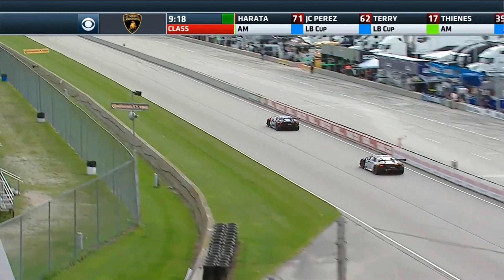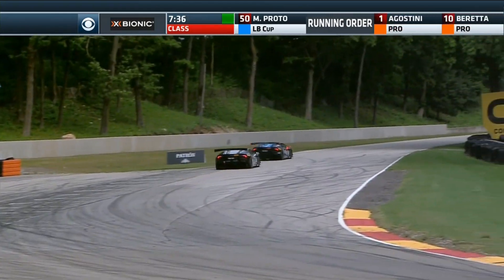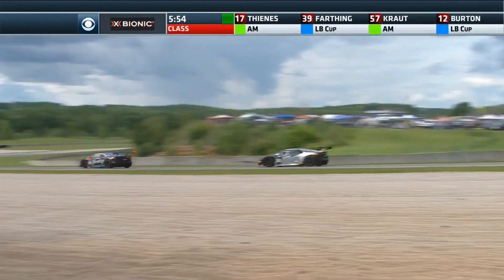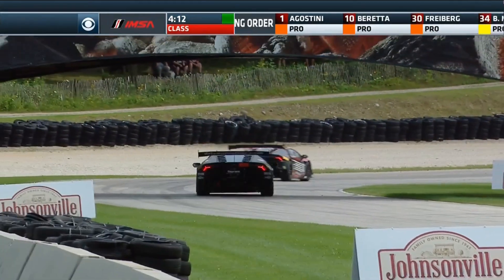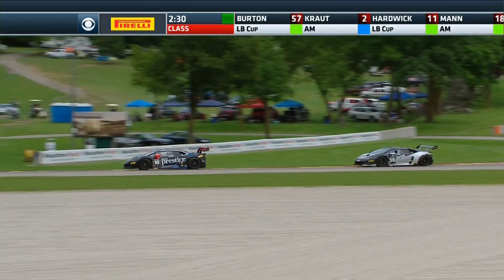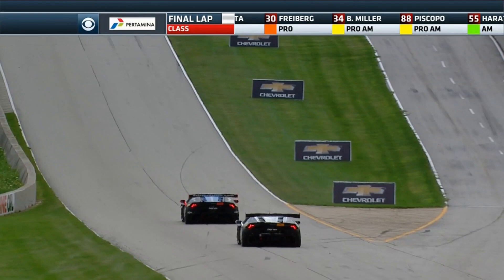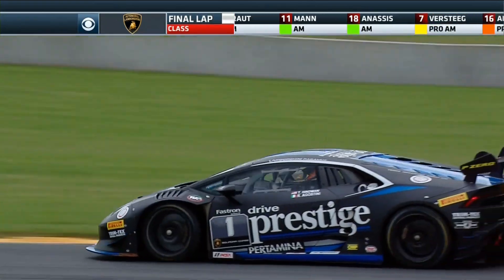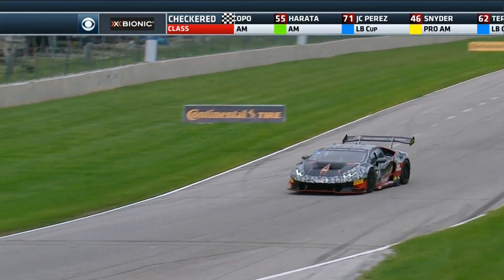Lamborghini Super Trofeo North America 2017. Race 1 Road America. Last Laps